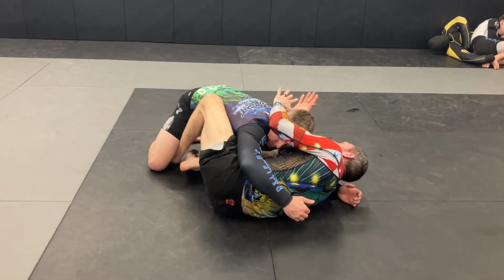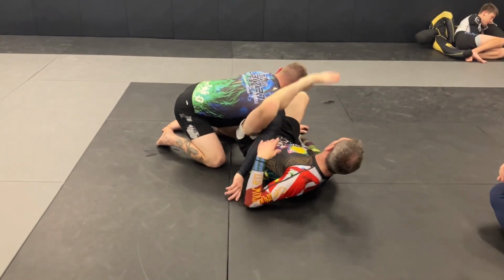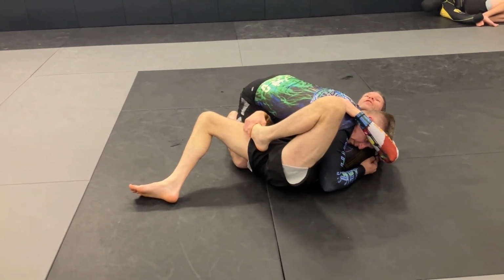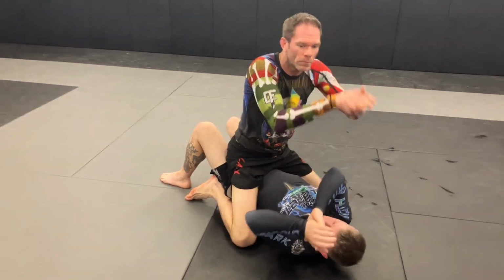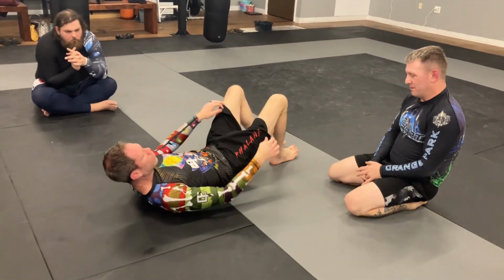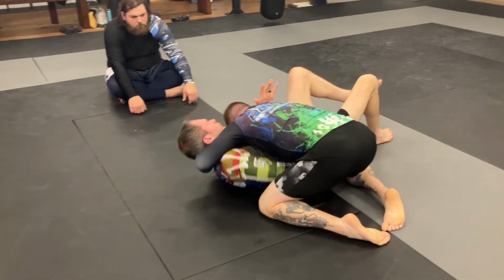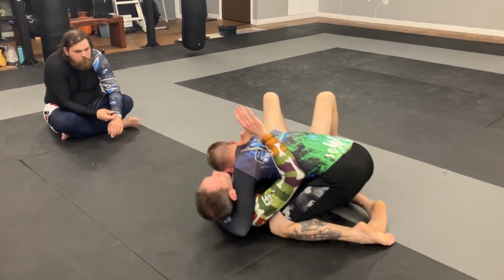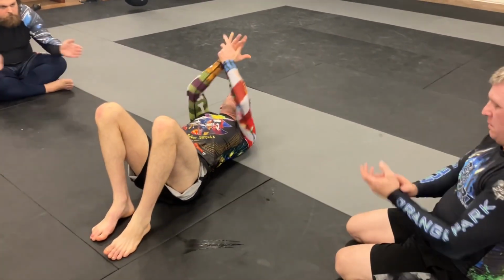Jail Break, Ghost Escape to Darce , 10th Planet Orange Park Jiu Jitsu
Jail Break, Ghost Escape to Darce .

10th Planet Orange Park,

Check out our website for location, classes & schedule, also check out the 10th Planet Orange Park merch… (Sizes run small; order a size up for comfort, or 2 sizes up for big fit.)

Check out Instagram & Keep up with live streams for some special events, class pics & live rolls during class.